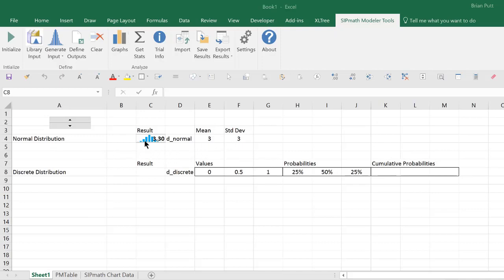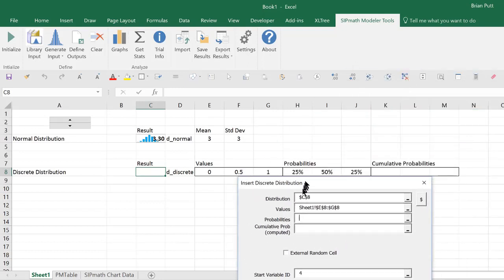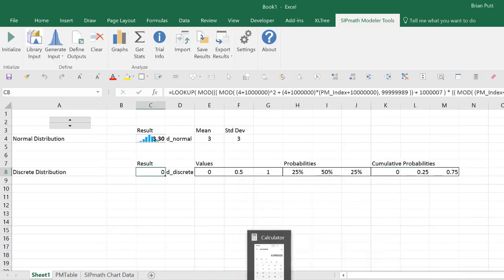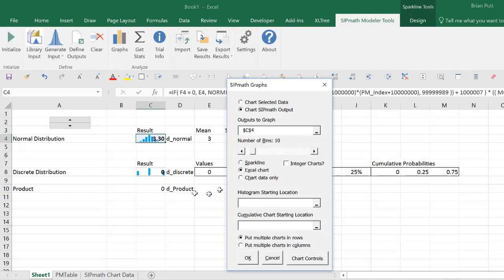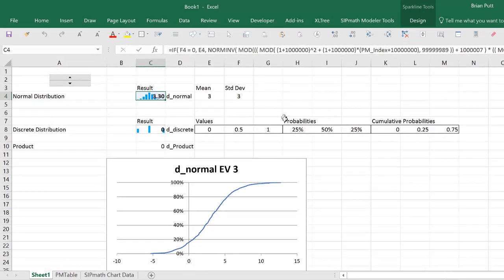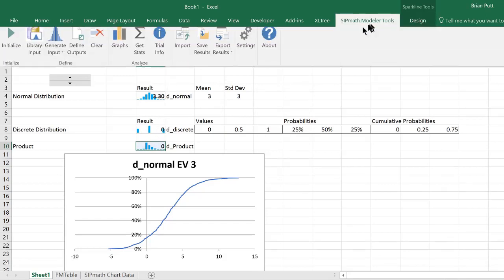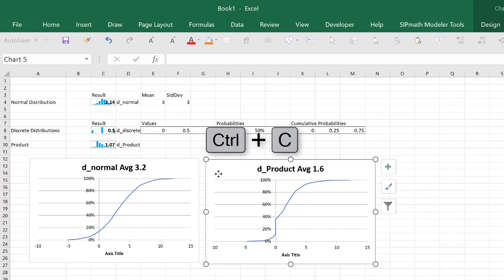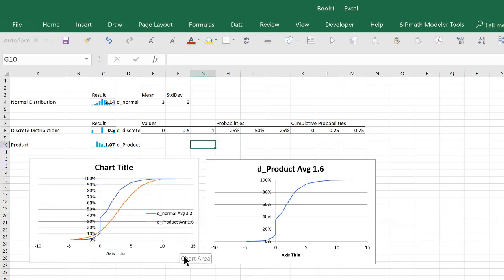Discrete and CDF Graphs Updated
(View only the first 3:10 of the video.) Demonstrates in SIPmath how to generate a discrete distribution, multiply by a normal and then graph the resulting product.   Plots the CDF of the normal and the product on the same graphic